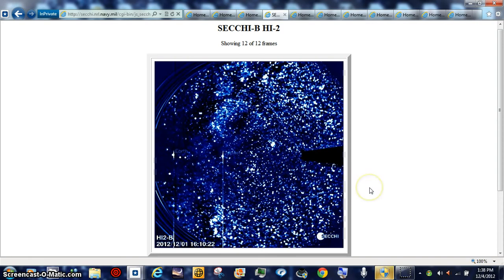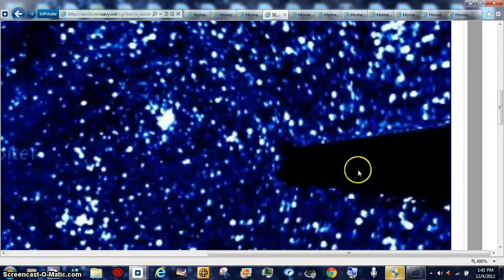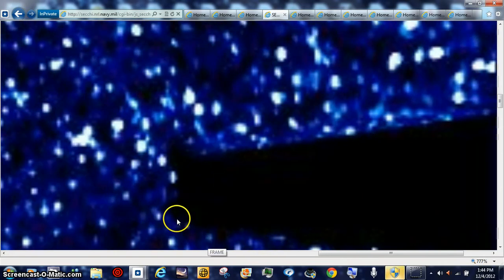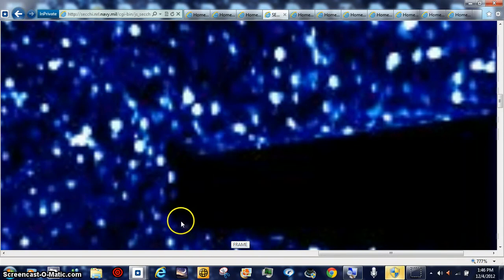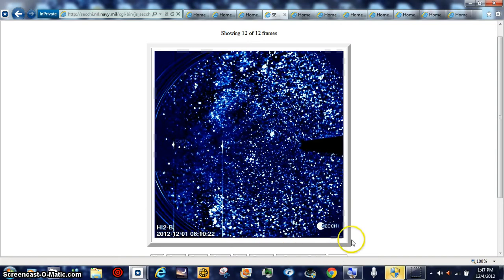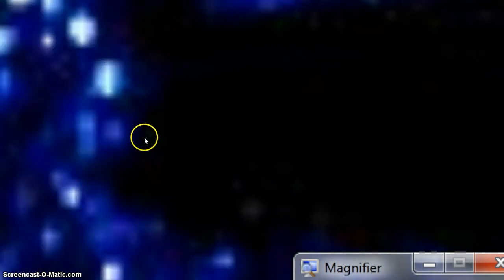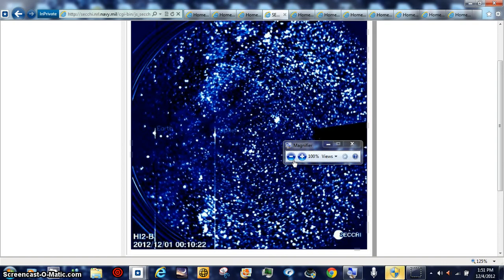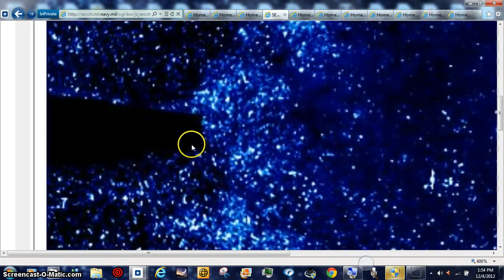HOTTIE SCI FACT RADDS BEANOBLACK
NKS BELOW / CUT PASTE THIS /// ALWAYS PULL SHOW MORE TAB / FAIR USE NOTICE: These pages/video may contain copyrighted (© ) material the use of which has not always been specifically authorized by the copyright owner. Such material is made available to advance understanding of ecological, POLITICAL, HUMAN RIGHTS, economic, DEMOCRACY, scientific, MORAL, ETHICAL, and SOCIAL JUSTICE ISSUES, etc. It is believed that this constitutes a 'fair use' of any such copyrighted material as provided for in section 107 of the US Copyright Law. In accordance with Title 17 U.S.C. Section 107, this material is distributed without profit to those who have expressed a prior general interest in receiving similar information for research and educational